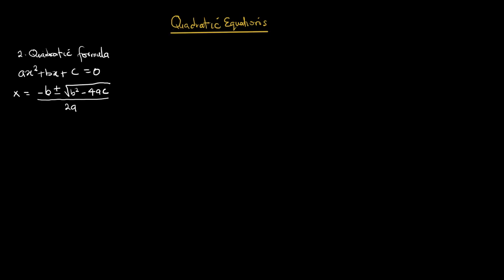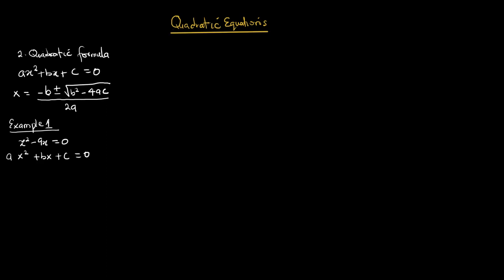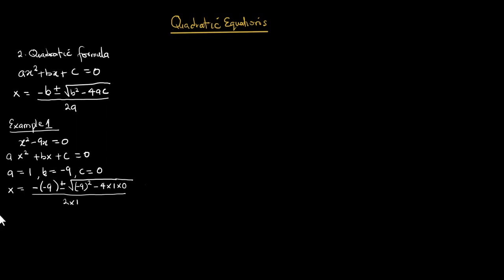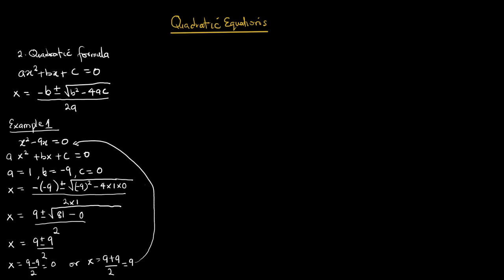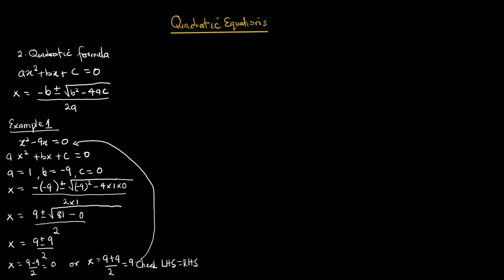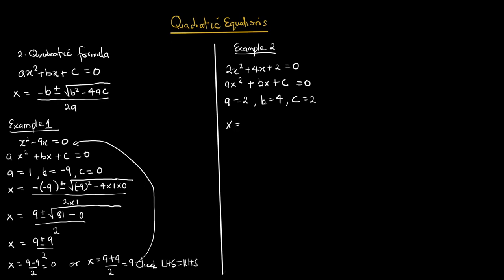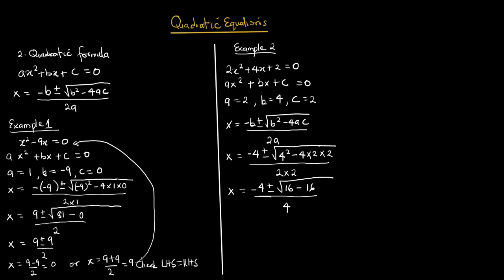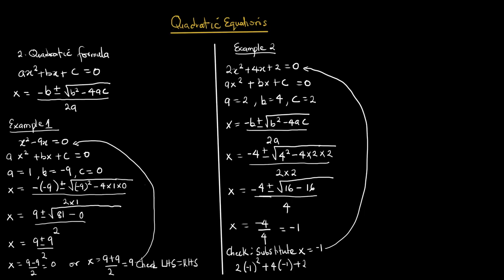Quadratic Equations Part 2 Quadratic Formula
This video briefly teaches how to solve quadratic equations by using the quadratic formula.